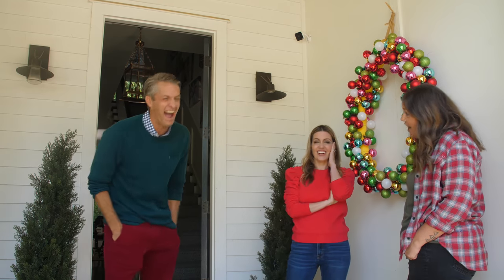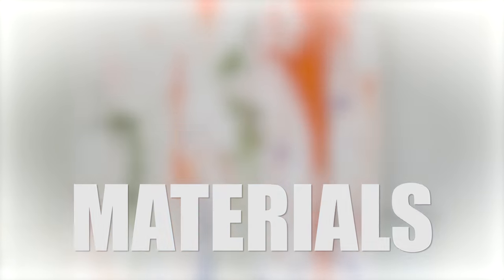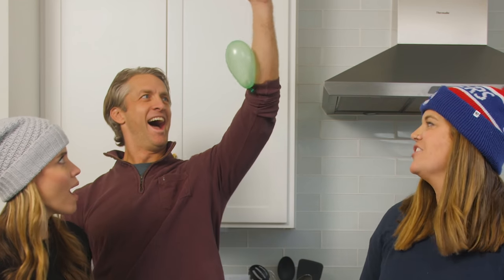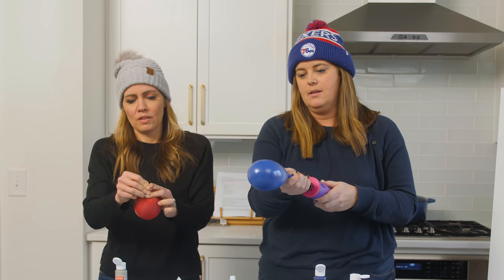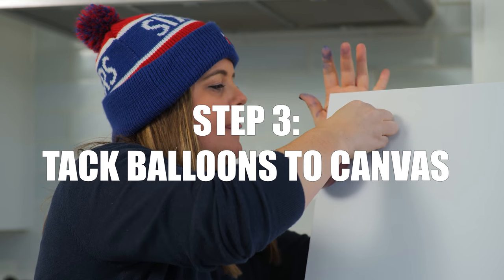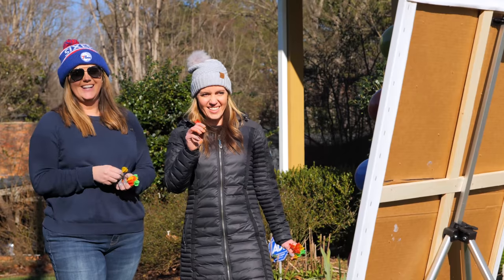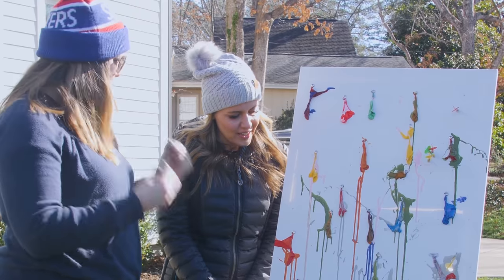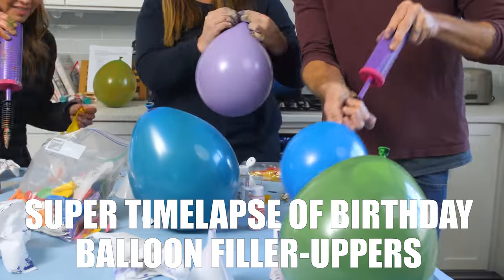DIY Balloon Art | Craftbusters D.I.Wives w/ Monica Mangin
We're back with the messiest D.I.Wives project yet! Monica and I make our own modern art using balloons and darts. If you've ever wanted to try this project, we've got your tips and tricks so you don't end up splattered like us.

Follow Craftbusters on Facebook and Instagram!